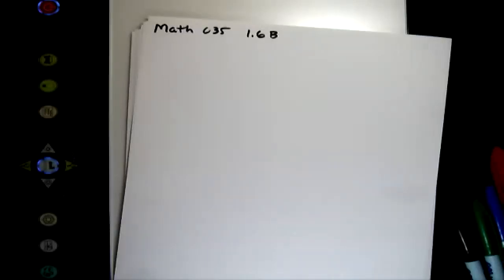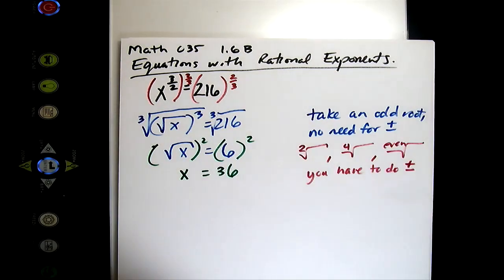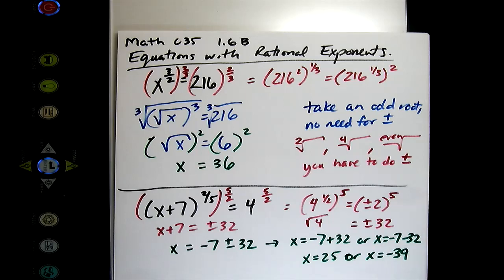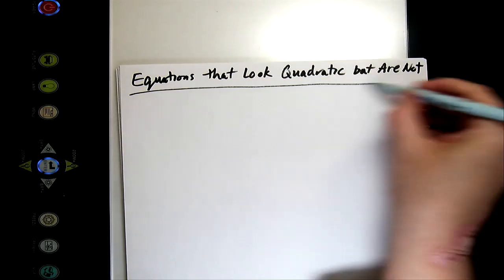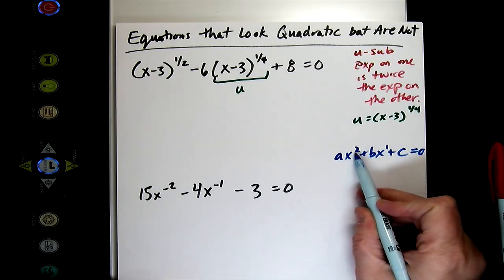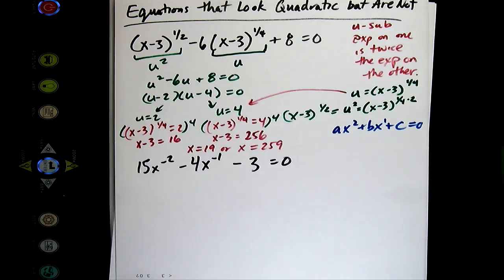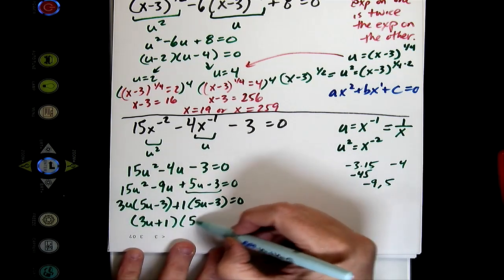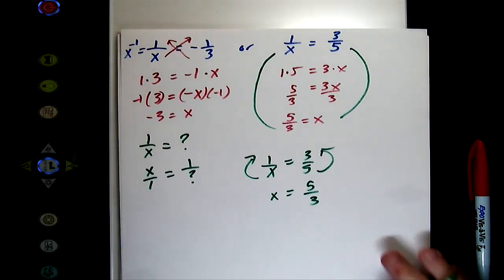Math 035 Lecture for 1.6b Rational Exponents and Almost Quadratic Equations